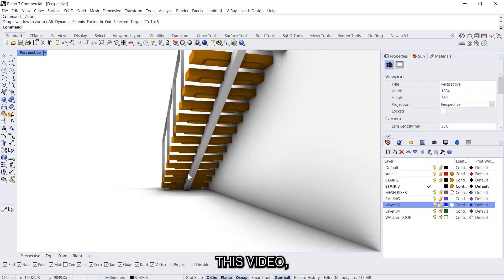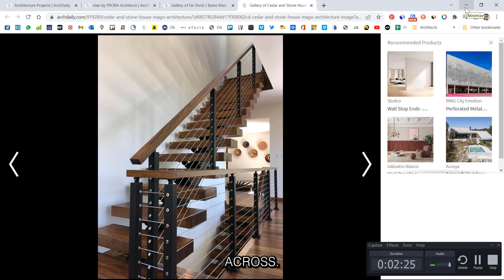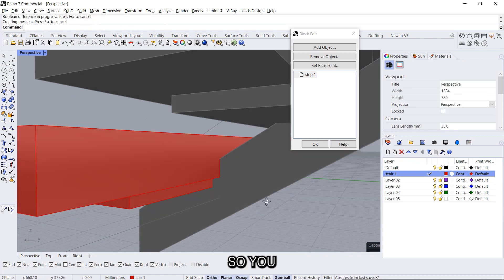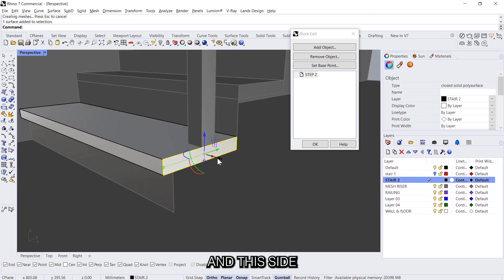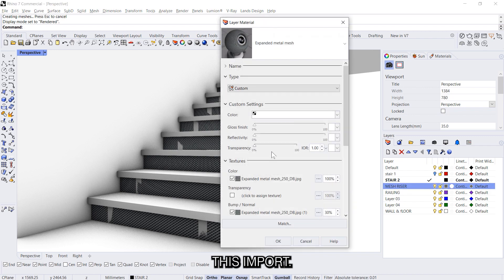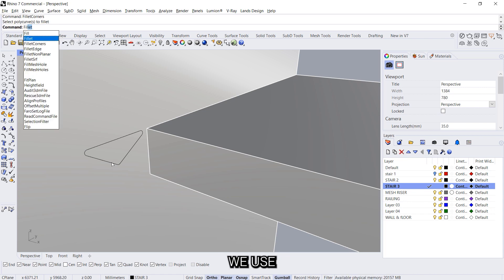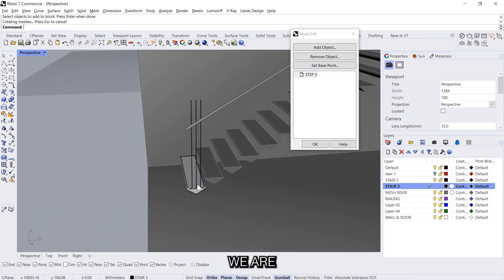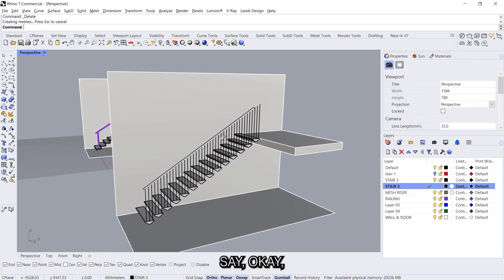How to Create Stunning Designer Stairs in Rhino 3D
Learn how to use Rhino 7 to 3D models for beginners in this Rhino tutorial video.

Are you an aspiring architect or a design enthusiast looking to kickstart your journey into the fascinating world of 3D modeling? Look no further! Welcome to our Rhino Beginner Tutorial, your gateway to mastering Rhino 7 for architecture and design! 🦏🎓

🏛️ Architecture and Design Education:
This tutorial is designed for architecture students and those interested in design in mind. Whether you're just starting your architecture school journey or seeking to enhance your design skills, Rhino 7 is a powerful tool to bring your creative visions to life.

📐 In this Rhino 7 Tutorial for Beginners, you'll learn:

How to navigate Rhino's user-friendly interface and workspace.
Essential tools and commands to efficiently model in Rhino 7.
Techniques to create stunning 3D models for architectural projects.
Tips and tricks to optimize your workflow and productivity.
Real-world examples and exercises to reinforce your understanding.

🔧 Unlock the Potential of Rhino 7:
Rhino 7 is renowned for its versatility and precision, making it a top choice for architects and designers worldwide. Learn how to utilize Rhino's advanced features to craft intricate architectural models, explore spatial relationships, and visualize your designs like never before.

🏢 How to Use Rhino 7 for Architecture:
Discover the step-by-step process of creating architectural models in Rhino 7. From simple building elements to complex structures, this tutorial will guide you through the entire design journey, empowering you to produce impressive architectural representations.

📚 Why Watch This Rhino Tutorial?

Perfect for beginners and enthusiasts alike, no prior Rhino experience needed.
Comprehensive lessons presented by experienced professionals.
Practical knowledge that's directly applicable to your career in architecture and design.

🏆 Don't miss out on this opportunity to jumpstart your 3D modeling skills with Rhino 7! Whether you're dreaming of becoming an architect or just passionate about design, Rhino will be an invaluable addition to your creative toolkit.

🔔 Hit the play button, grab your creativity, and join us on this exciting journey into Rhino 7! 💙

If you're a beginner who wants to learn 3D modeling software, then this is the tutorial for you! In just 8 minutes, I'll show you everything you need to know to get started with Rhino 7. In this short tutorial, you'll learn how to create 3D models, move, and edit 3D files. So mark your calendar, and download this tutorial today!

Check out other helpful video:
► How to Do: Waffle Structure in Rhino (10mins FULL):